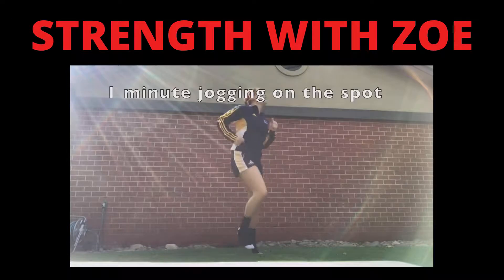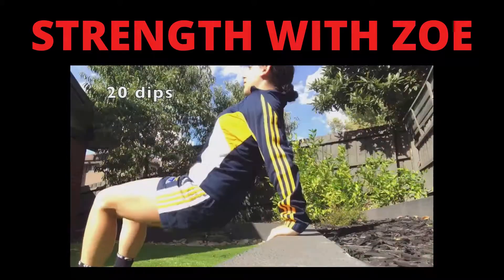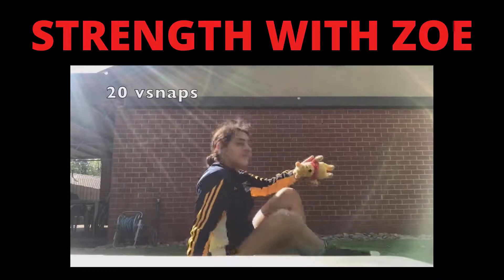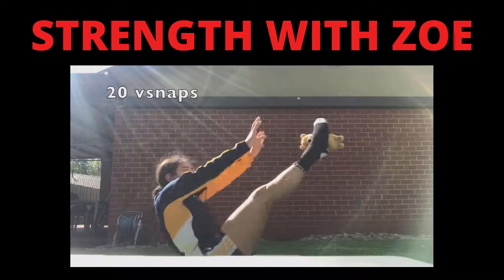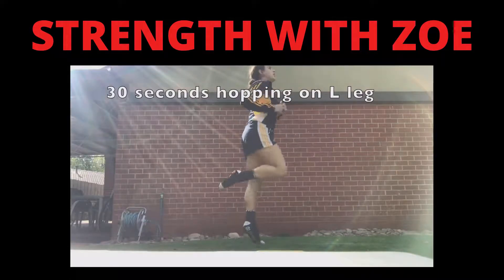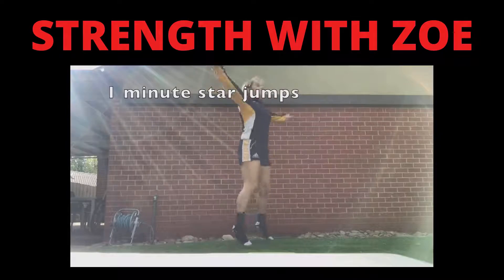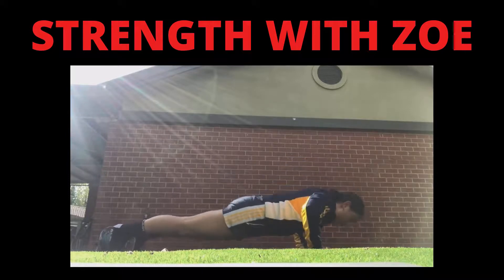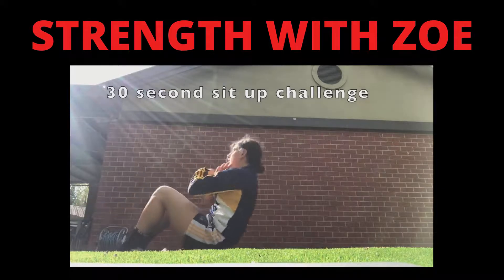Cheerleading Online Class 5